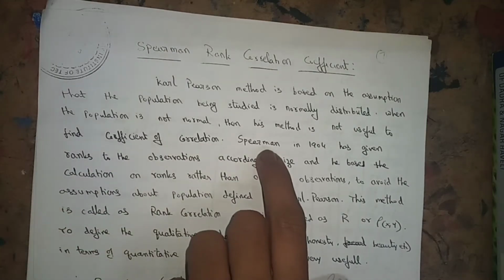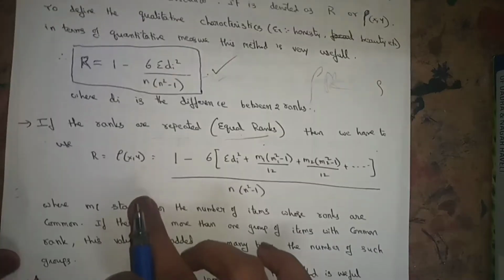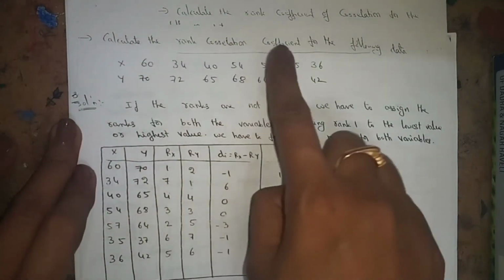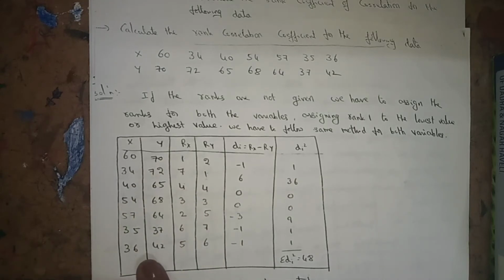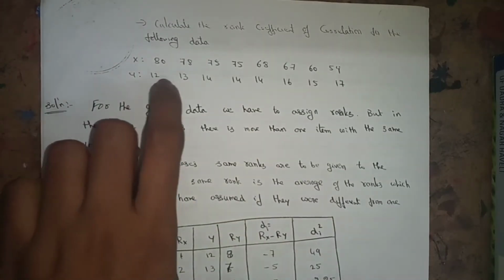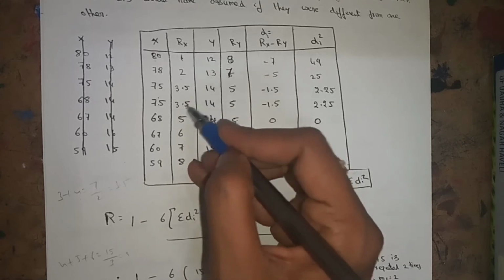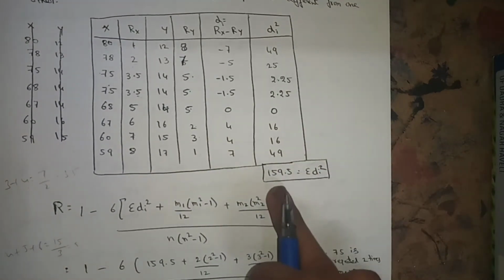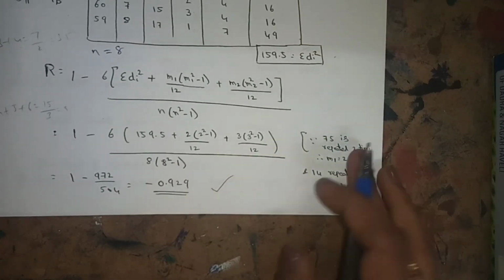spearman's rank correlation